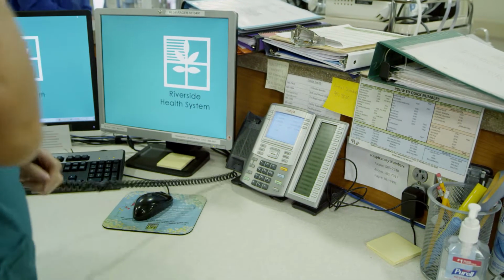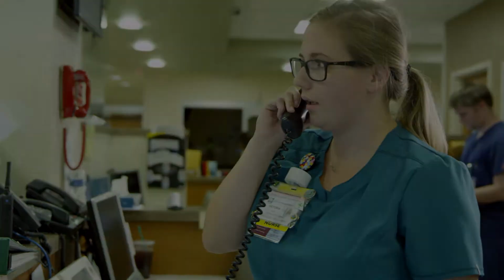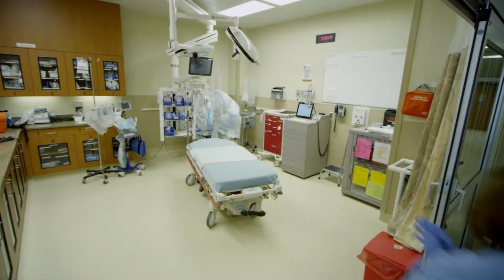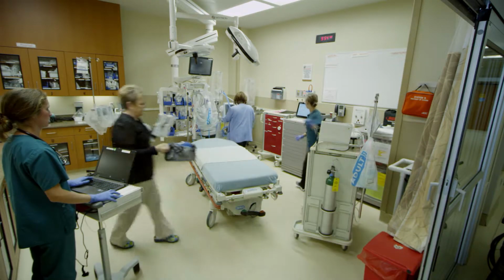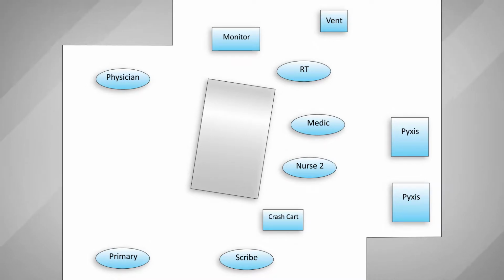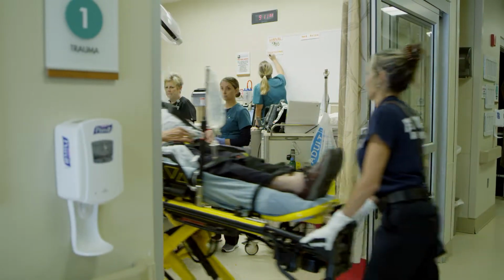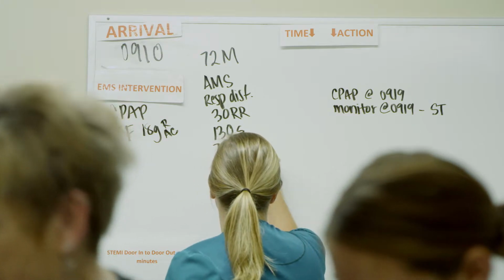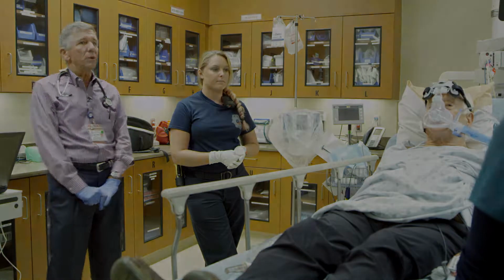ED EMS Training